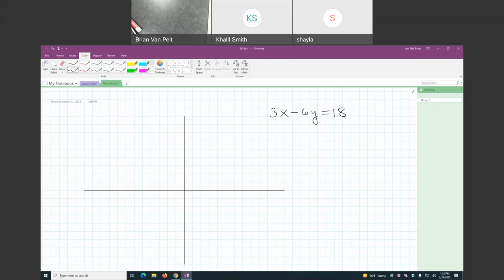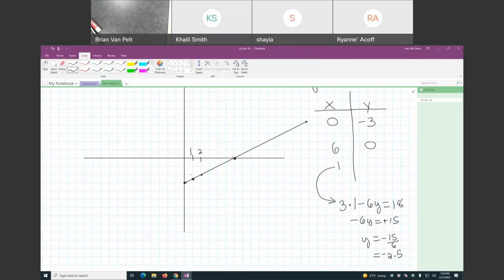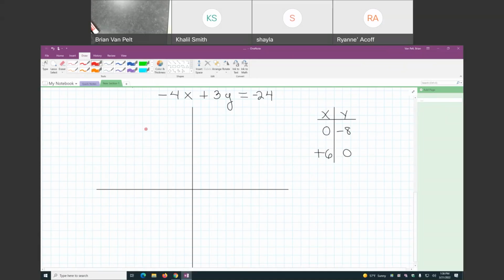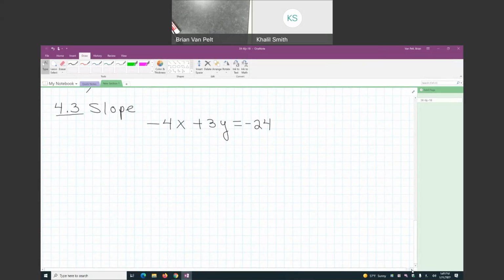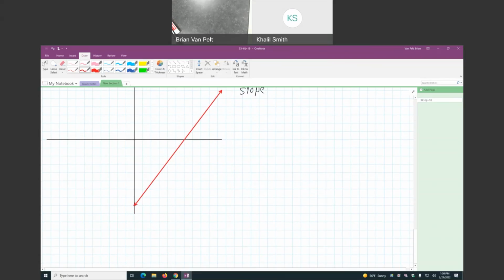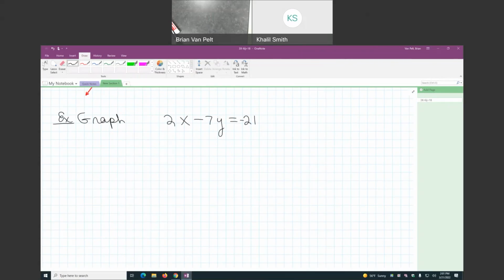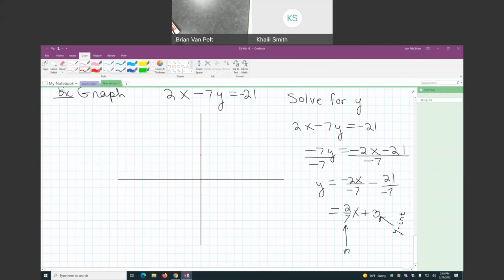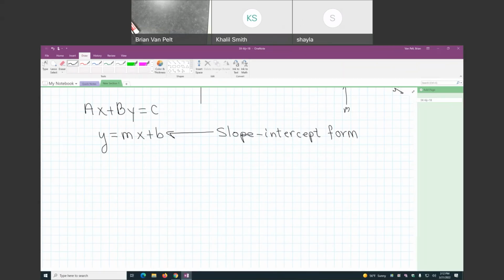Math 0955 Class 3-21-2022